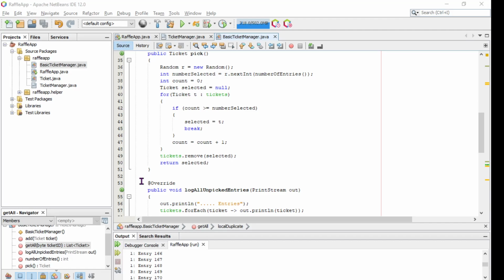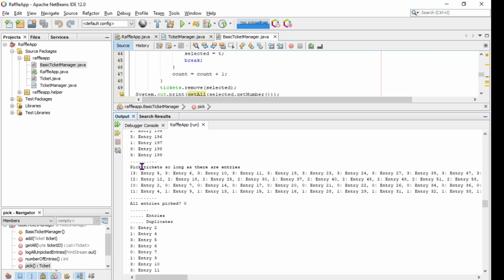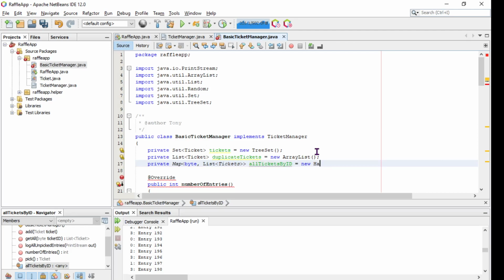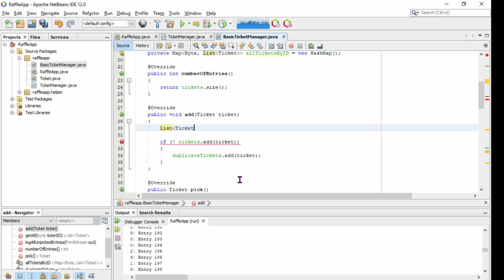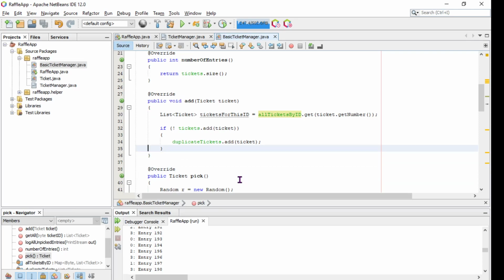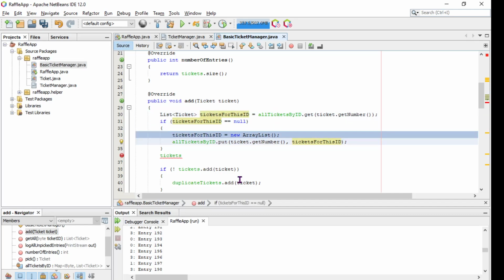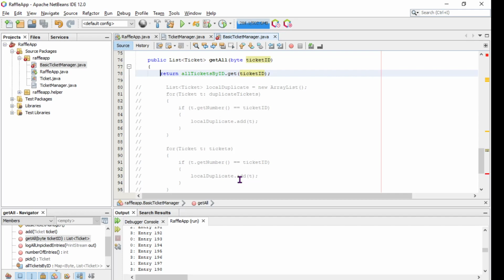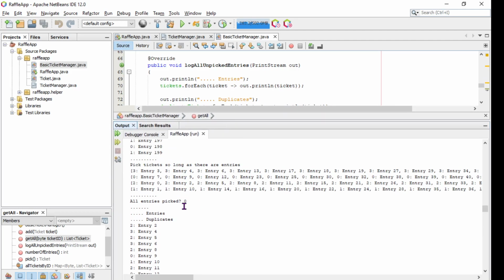Raffle Exercise 6